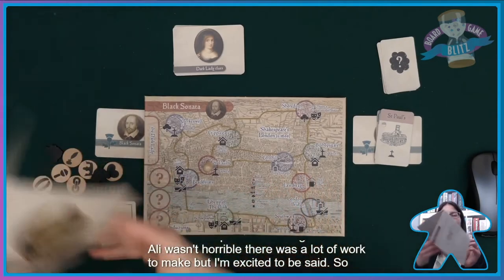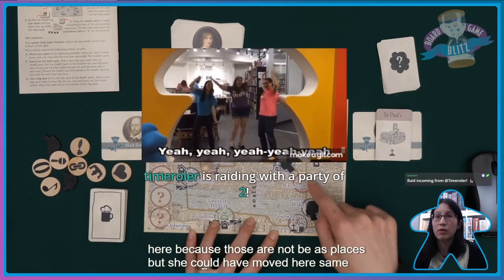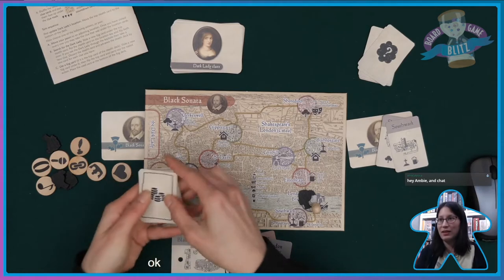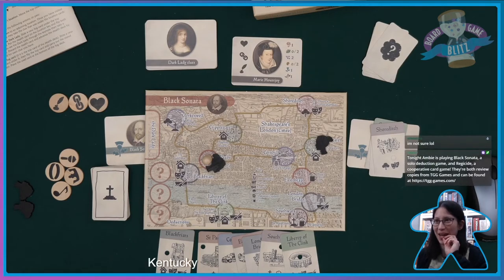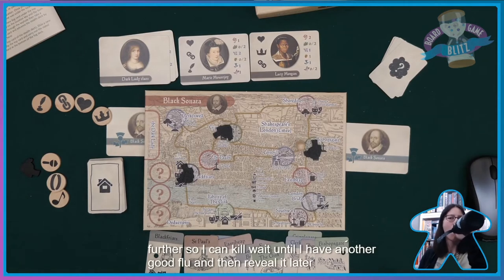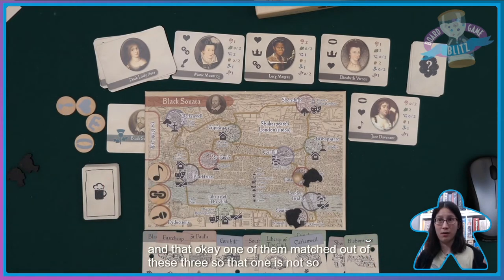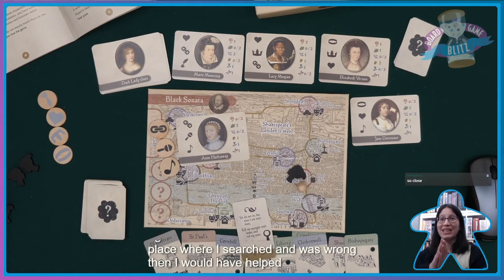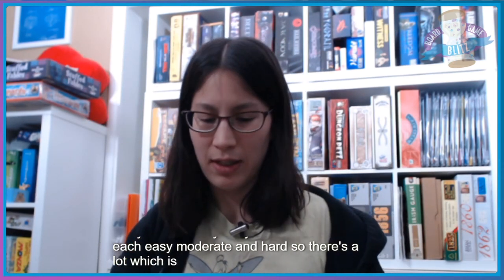Twitch VOD: Ambie plays Black Sonata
Ambie plays Black Sonata
This was original streamed on our twitch and has been edited down for YouTube.

Intro: 0:00
Game Overview: 0:05
Start of Game: 4:22
Ending Thoughts: 27:18